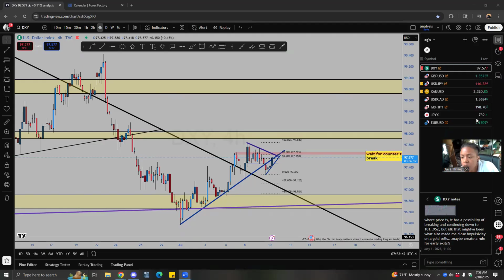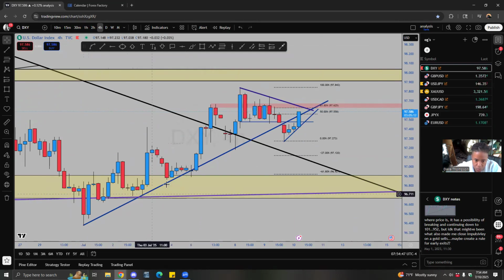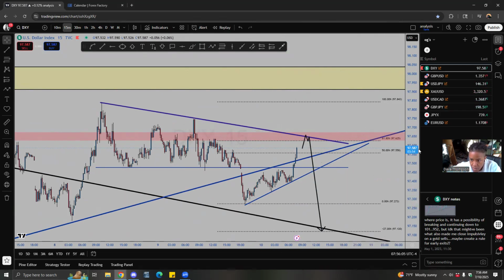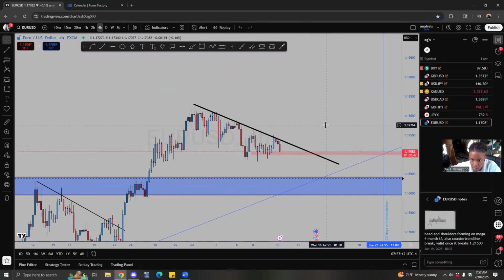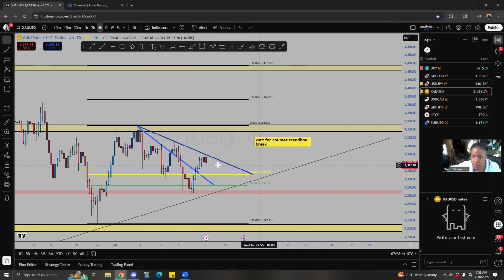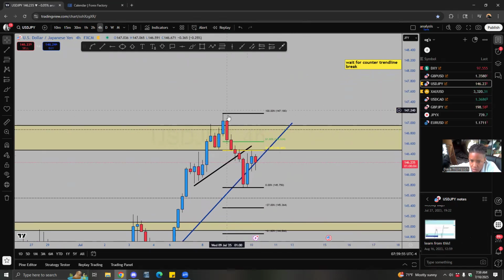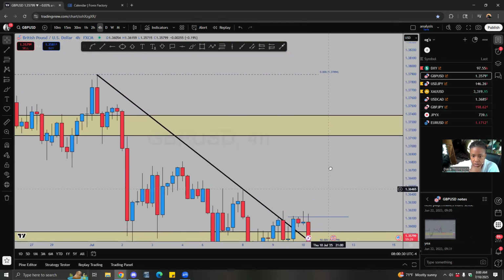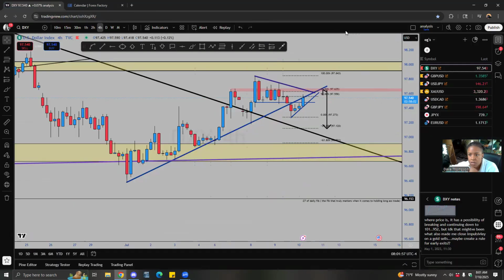DXY POTENTIAL BEARISH BREAKOUT 7-10